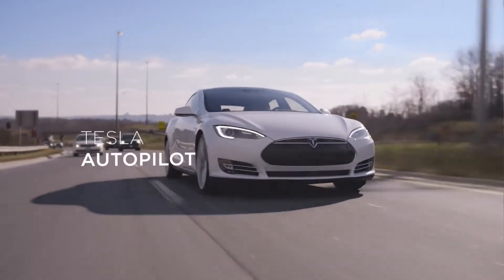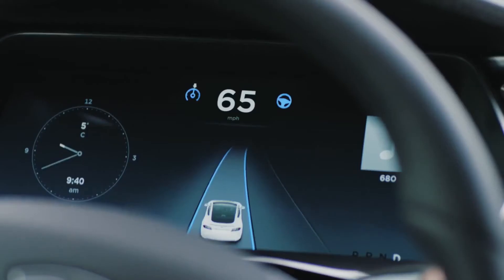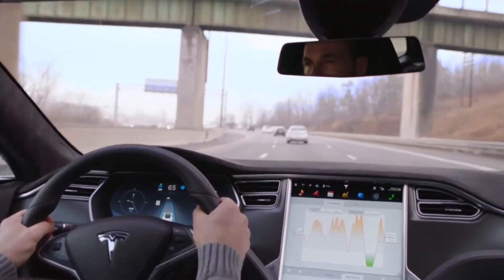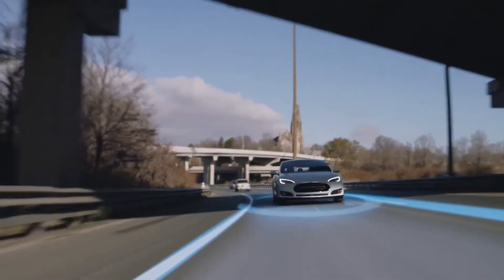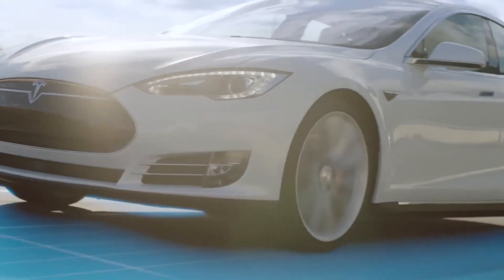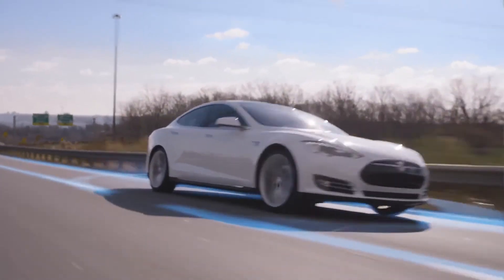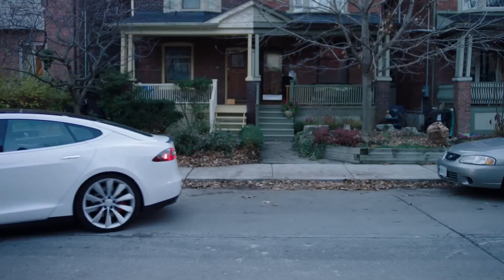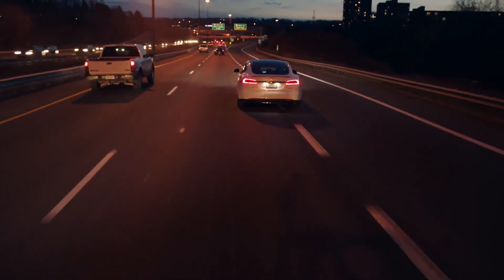Tesla New Autopilot Version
For More Contents Like this